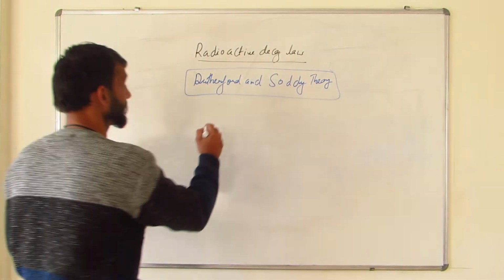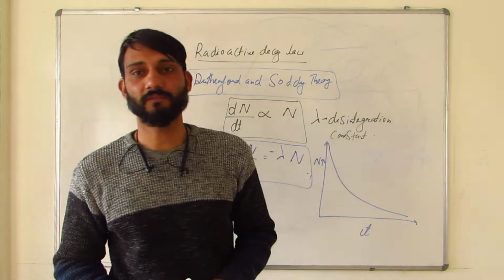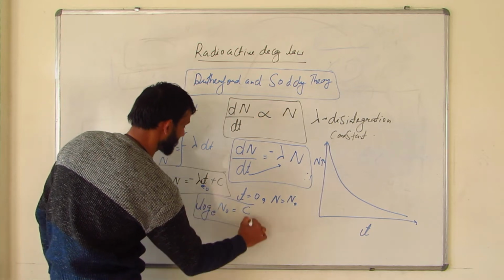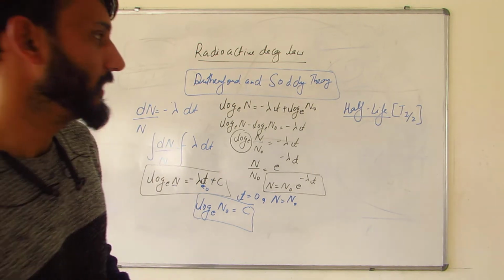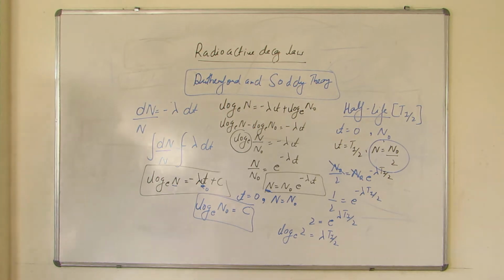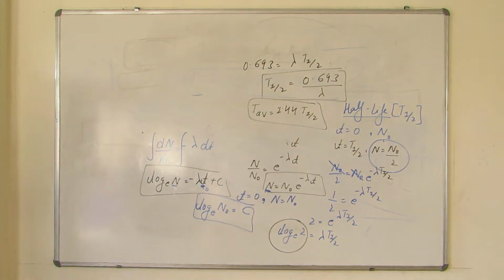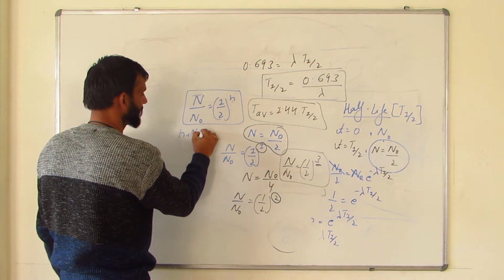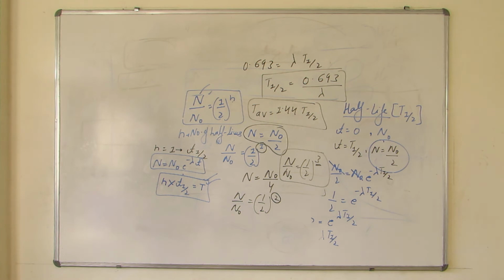Half Life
In this class disintegration constant, radioactive decay law and half life are discussed.